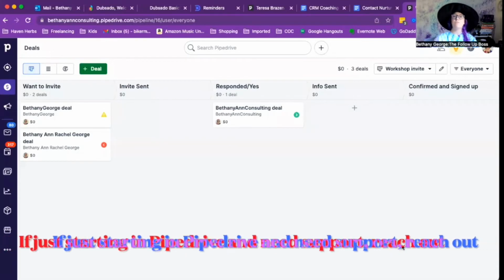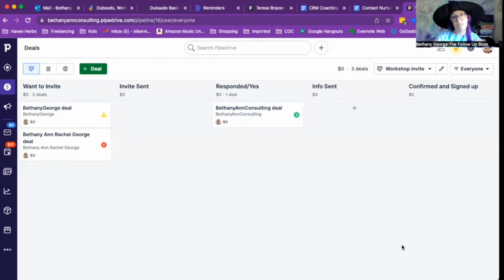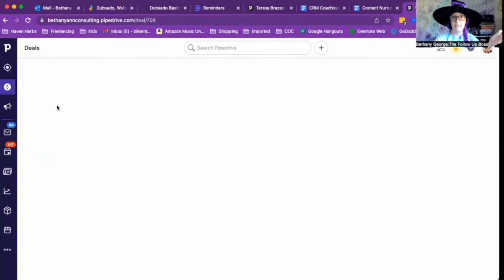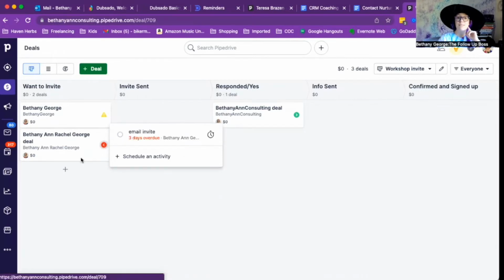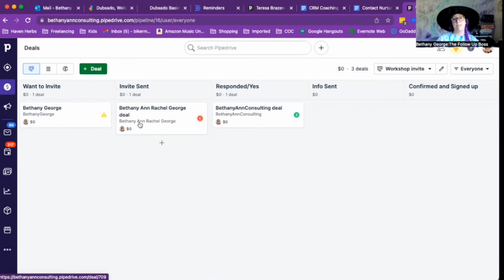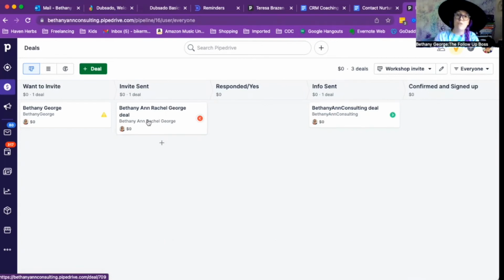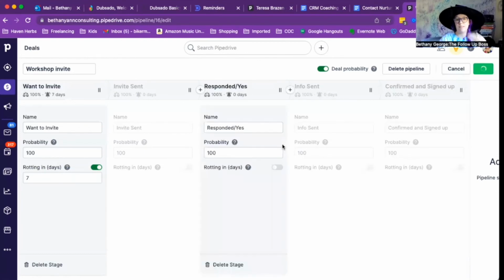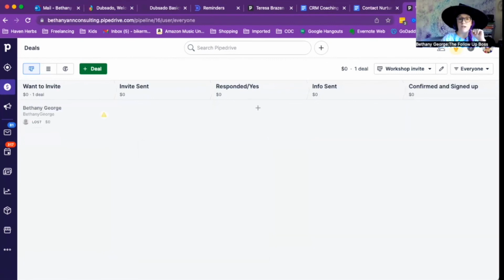Creating Deals in Pipedrive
Deals is a key feature of the CRM Pipedrive. Often times referred to as the Sales Pipeline, it can be used for so many parts of the connection nurturing process. Do you have a podcast? Do you have free workshops or online challenges? Perhaps you like to invite new people to your networking group?

Understanding Why you would use this feature is step one.
Next learned the benefits and ways this can speed up your admin work in the backend.
Perhaps most importantly, it will help you keep from losing track of these crucial steps, so people are not falling through the cracks and getting forgotten.

If you need a CRM for tracking your connections and increasing your sale rate, but getting into a new system feels overwhelming, I am can help you.
Perhaps you have tools but still feel like you are lost in the admin work and not getting your leads to grow anywhere, then let's discuss your follow up process.

You can learn more by grabbing the 3 Elements of Successful Follow Up